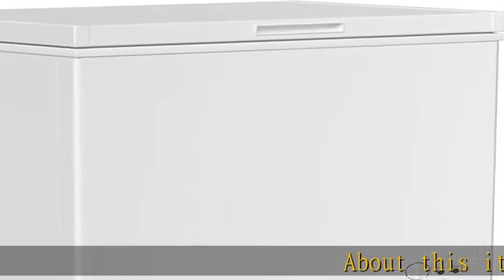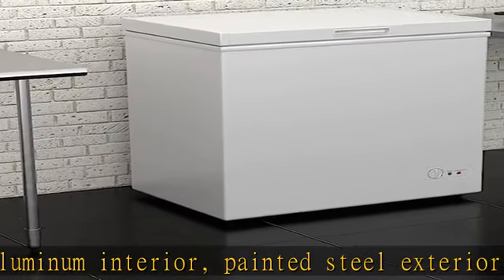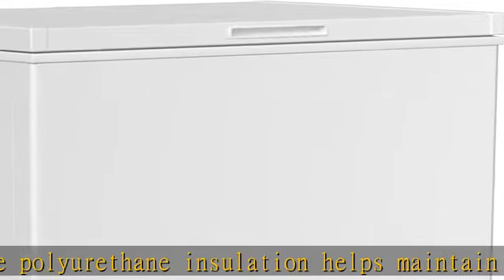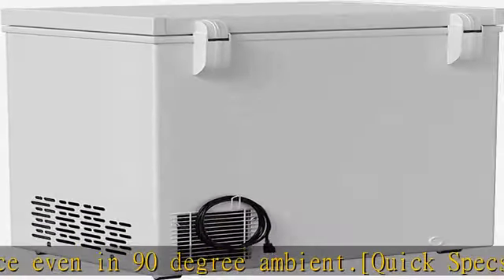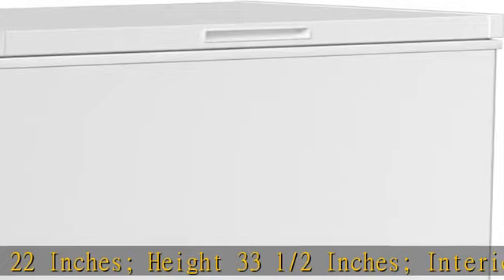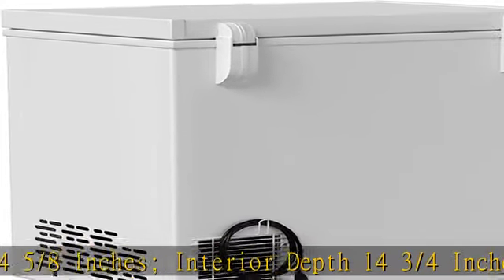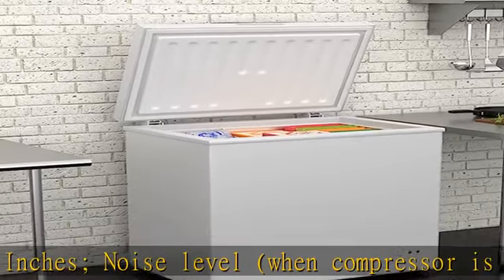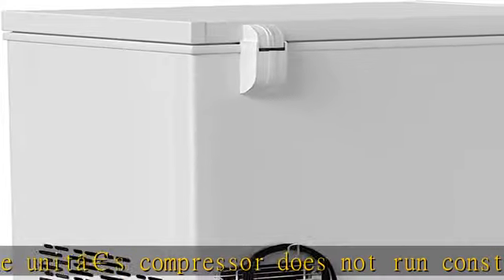CF5 Commercial Chest Freezer - 5.2 cu. ft.